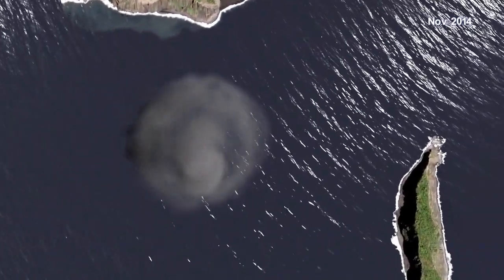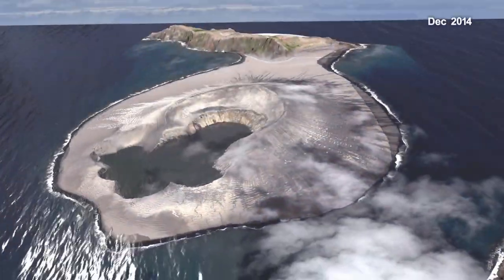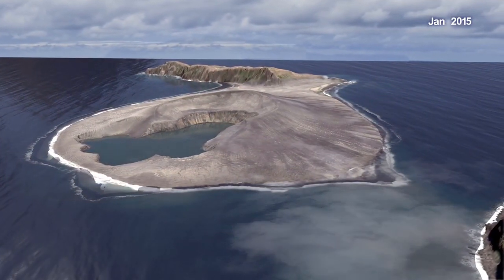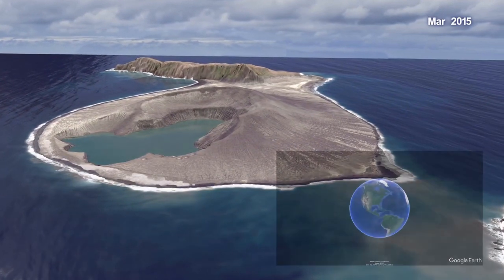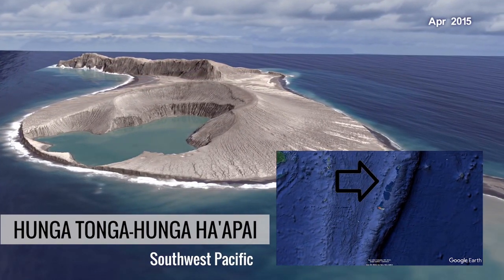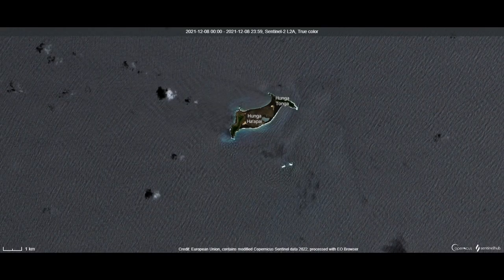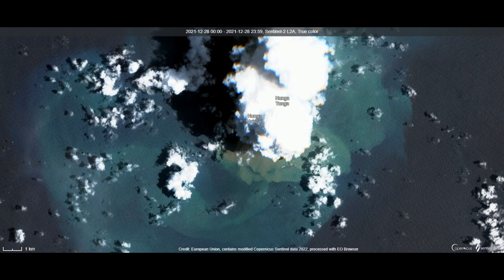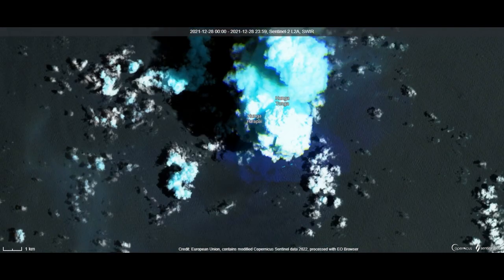This volcanic Island is growing again. The Hunga Tonga-Hunga Ha'apai 2022 eruption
At the end of December 2021 a new eruption started and new land is being made again. The satellite images and footage seem to show the new eruptions are to the South side of the combined island.

The coming weeks when better imaging comes available we will see how much land has come into existence and its exact location.

Footage from NASA was used and Taaniela Kula who is from the Tonga geographic survey